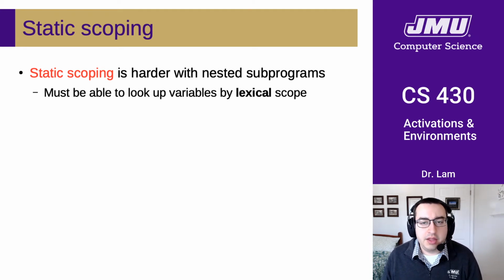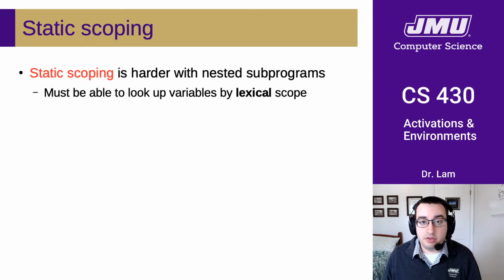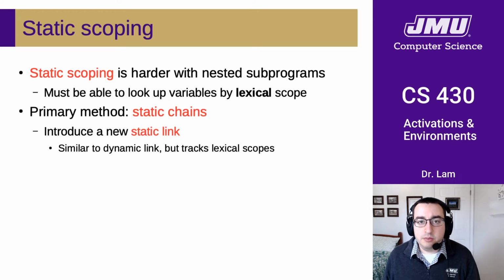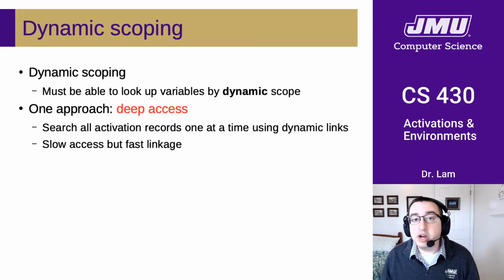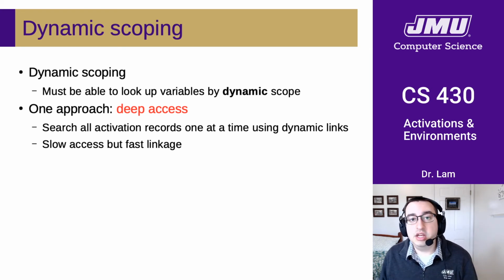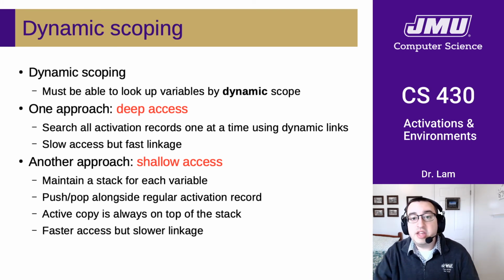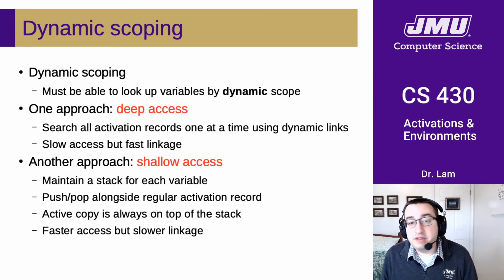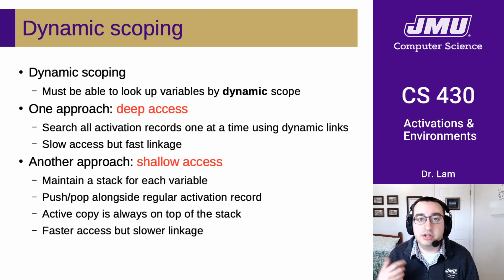JMU CS430 M16 SP20 Mini-lecture Part 3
Static vs. dynamic scoping.